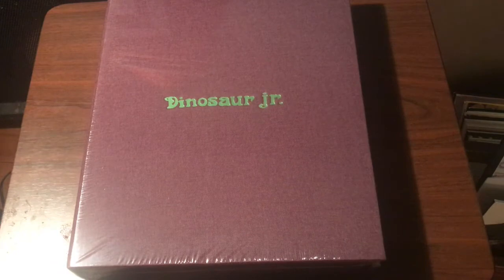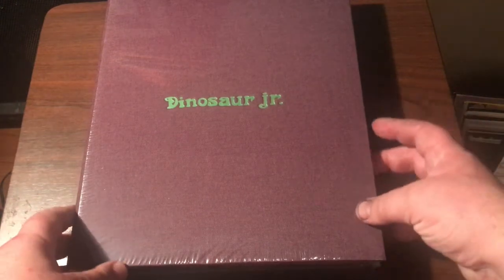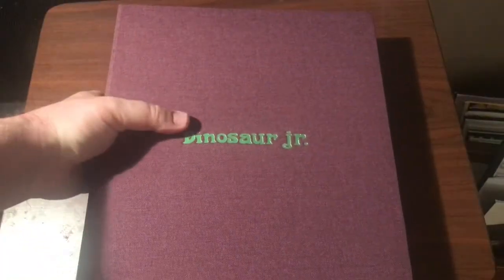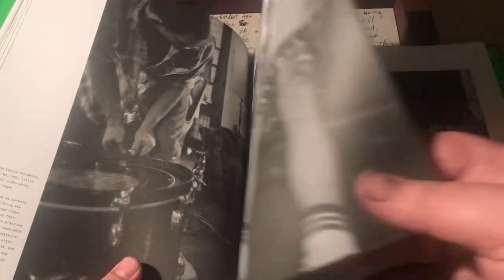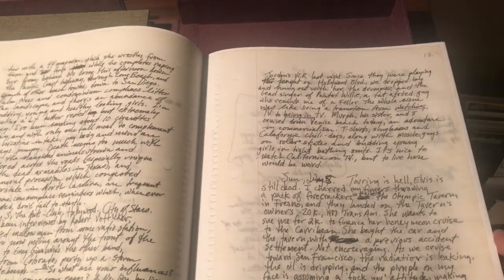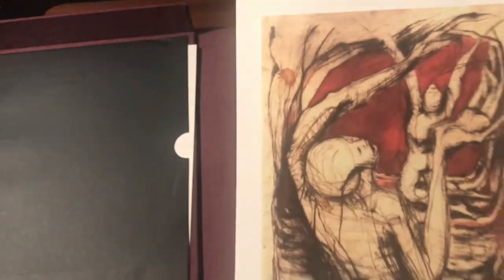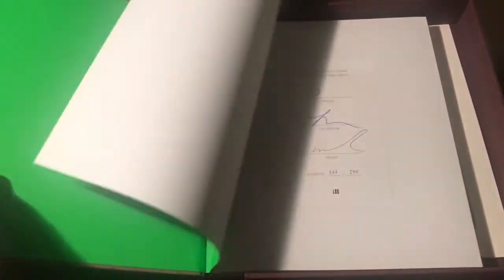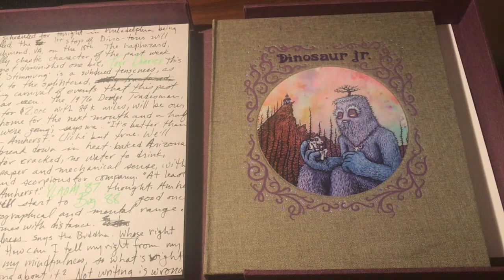Dinosaur Jr Rocket 88 Signature Book Review